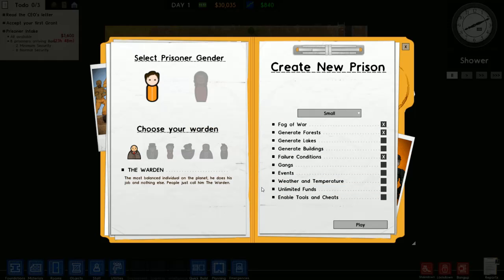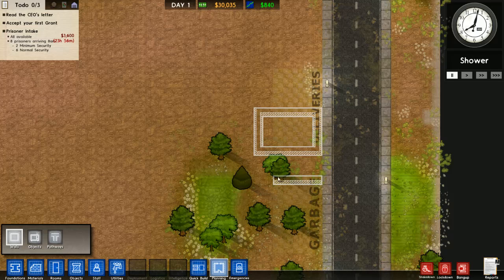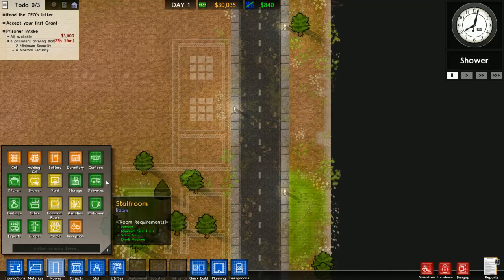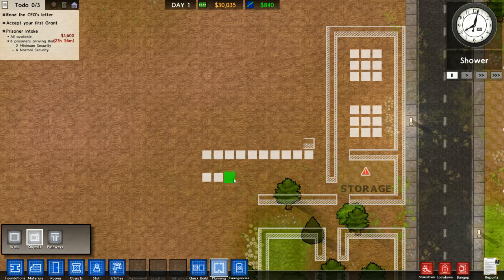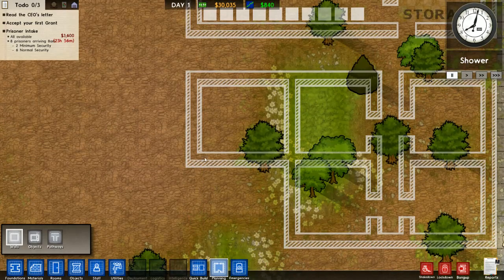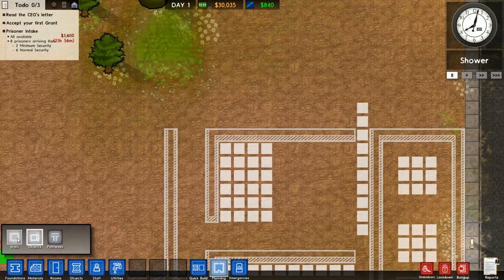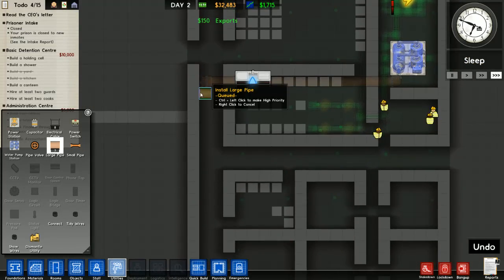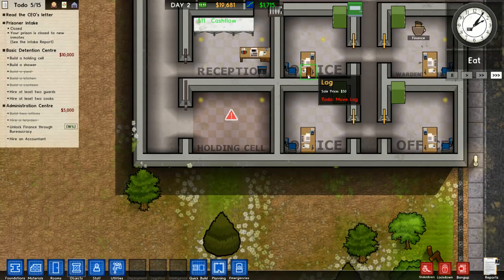Prison Architect Episode 1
Today we plan and build the first part of our prison